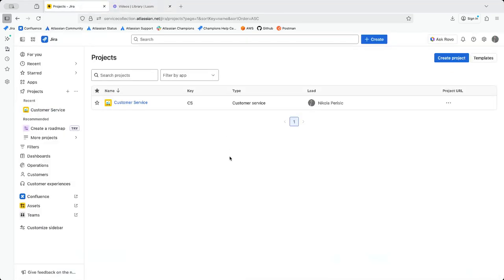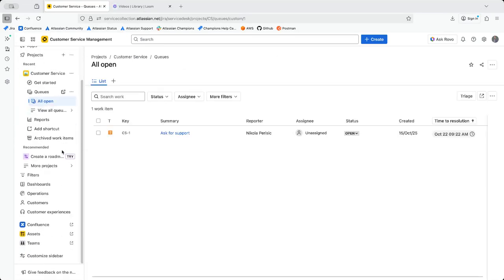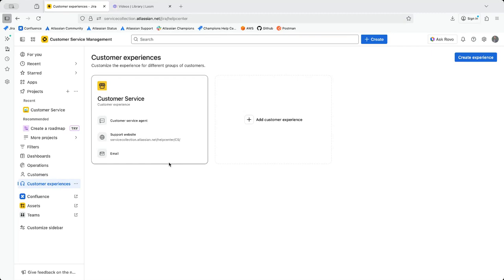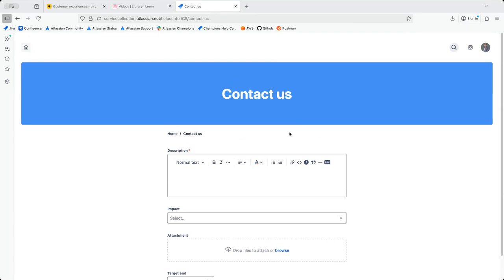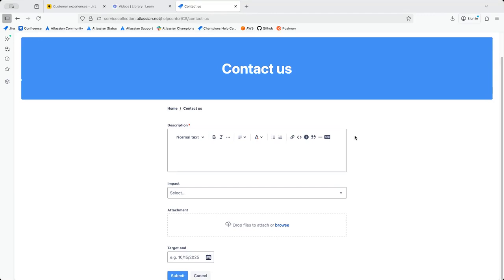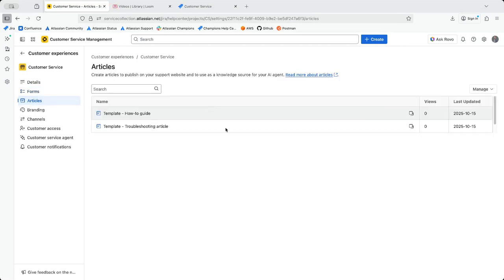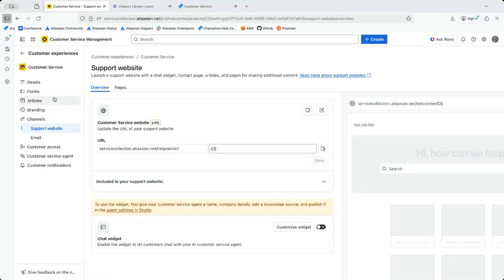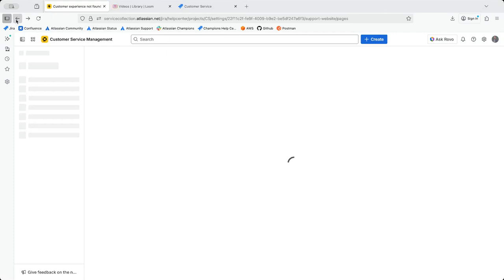Atlassian Customer Service Management - Full Course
In this course we are taking a deep dive into the newest product which is customer service management. It is powered by two great features:

1. Customer service management AI agent - only AI agent dedicated for customer service which has responses and handoffs that are part of the guidance
2. Customer experience - a way to customize the help center, agent and also the email tailored to the specific customer experience, and that's not all! You can link multiple projects to multiple customer experiences